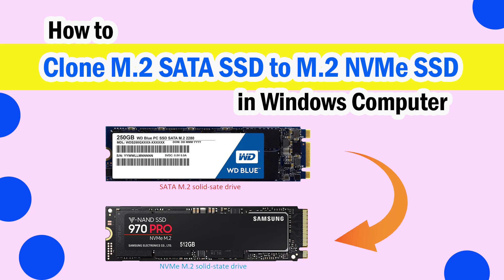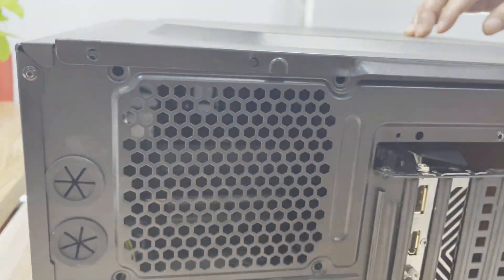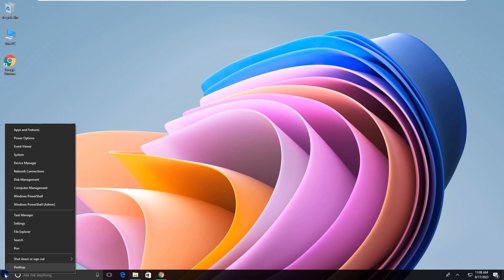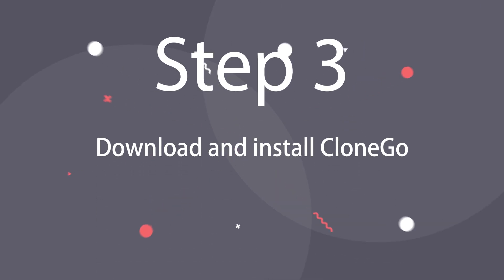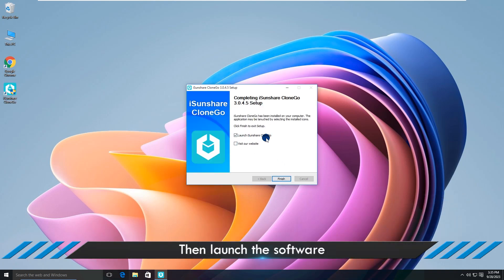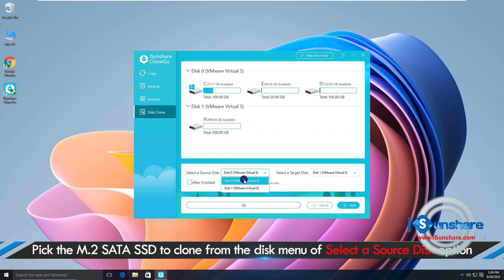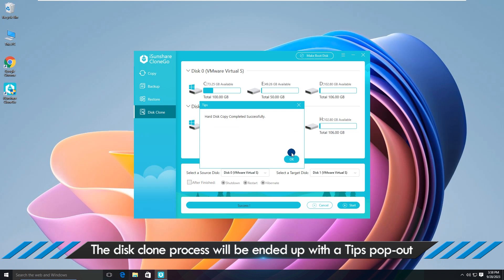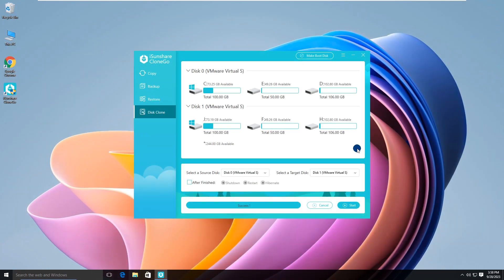How to Clone SATA SSD to New NVMe SSD in Windows 11/10/7 [Step-by-Step]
In this video, I will cover the detailed process of cloning an M.2 SATA SSD to an M.2 NVMe SSD.

Timestamps:
00:00  How to Clone SATA SSD to NVMe SSD
00:12  Step 1: Install the M.2 SSD
00:52  Step 2: Initialize the New M.2 SSD
01:22  Step 3: Download and install CloneGo
02:01  Step 4: Start cloning the disk

Cover Topic:
how to clone SSD to m.2
how to clone NVME SSD laptop
How to Clone NVMe M.2 SSD
How to clone SATA to NVMe
how to copy a hard drive
How to clone a disk
how to copy ssd
how to clone a hard drive
how to clone SSD
how to copy partition
the best method for copying data
how to copy data